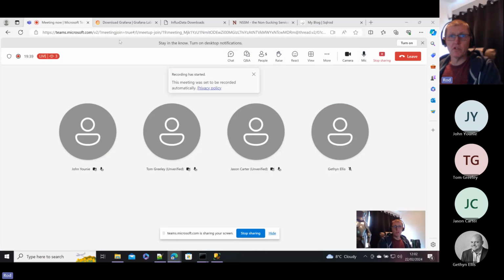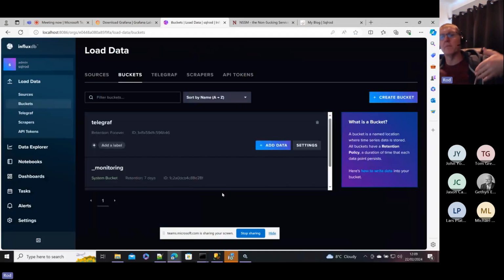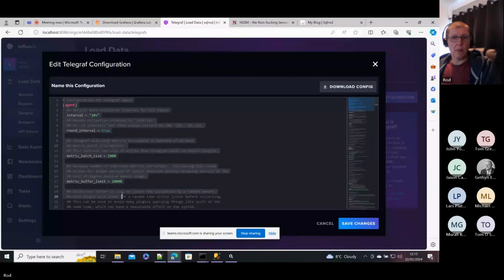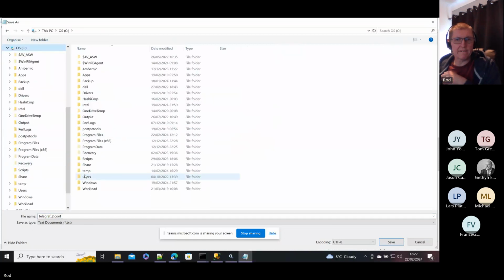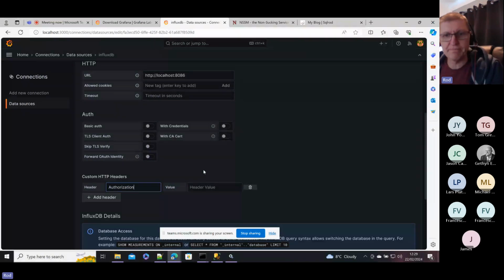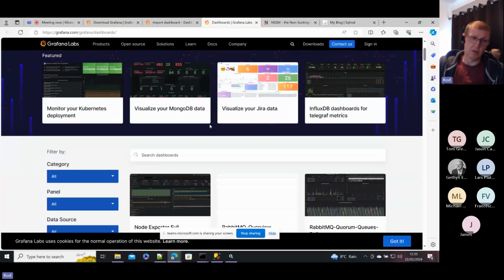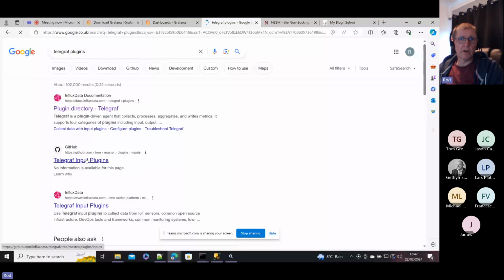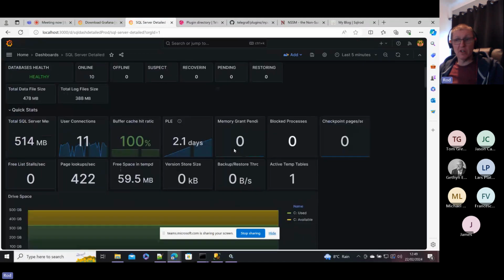PHIT Webinars Real time Monitoring the SQL Server platform for FREE with TIG 20240222 125305 Meeting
Monitoring is a wonderful thing, and there are many tools out there to do this.  However, many of these are very expensive, particularly for a large estate.

So in this presentation, Rod Edwards will show you how to:

Install the free tools that we will use; Telegraf for metrics collection, InfluxDB as a data repository and finally Grafana for data presentation.

Explain and configure these tools to first collect and then present detailed performance metric data for the SQL Server platform via real time Grafana dashboards.

Finally, we will touch upon other monitoring possibilities of this configuration.